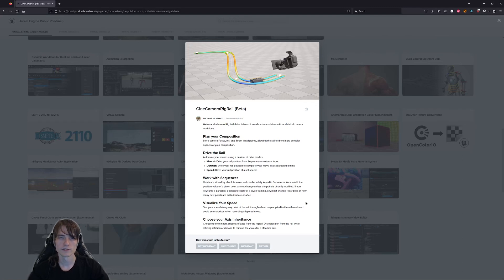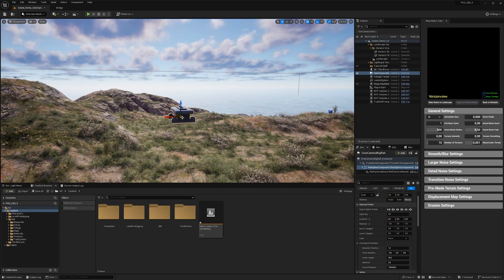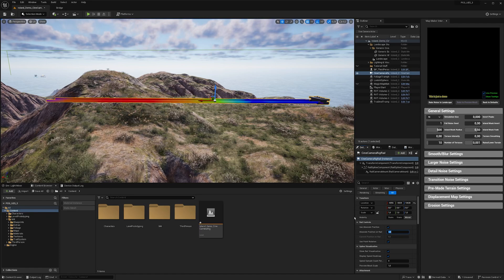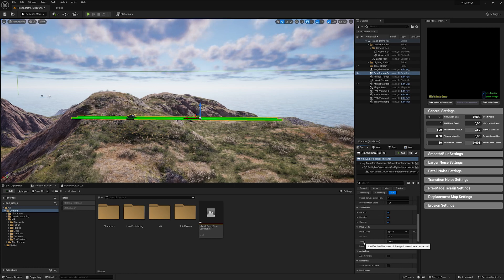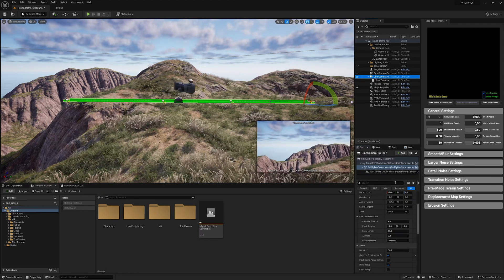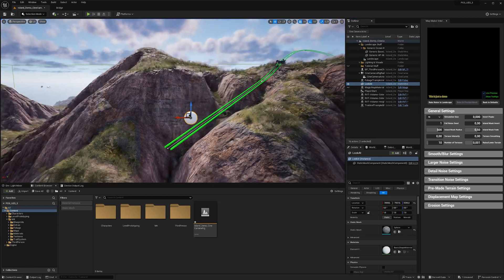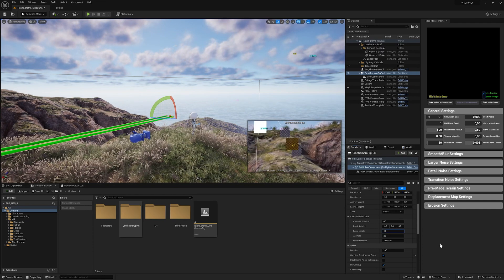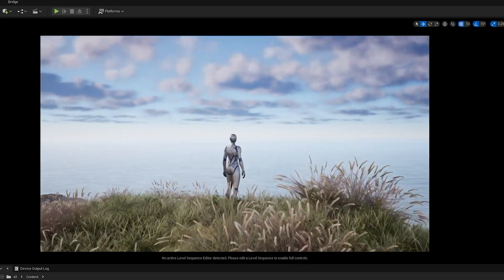NEW Cine Camera Rig Rail - New Feature in Unreal Engine 5.3 Preview - Quick Tutorial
In this video I am showing you how to use the Cine Camera Rig Rail which is a new feature included in the Unreal Engine 5.3 Preview.

0:00 Cine Camera Rig Rail
0:31 Install Unreal Engine 5.3 & Setup
1:04 Setting Spline Points
2:19 Speed Settings
3:29 Adding the Camera
3:51 Set camera properties on point
4:44 Building the path
5:15 Camera Look at Tracking
6:06 Dolly Zoom (Vertigo Effect)
6:58 Adjust lighting